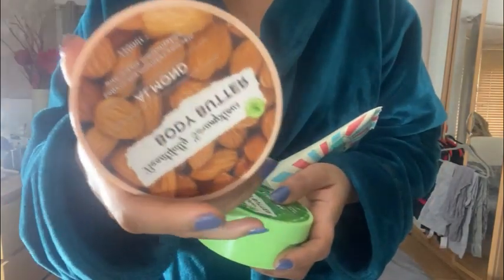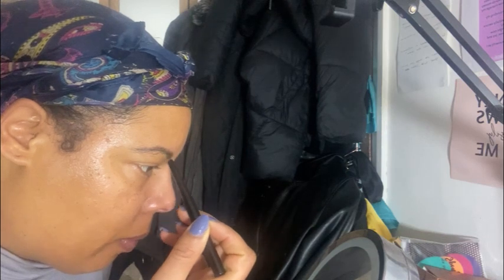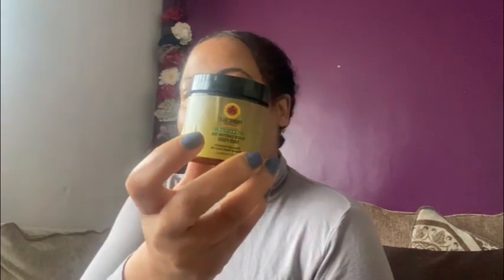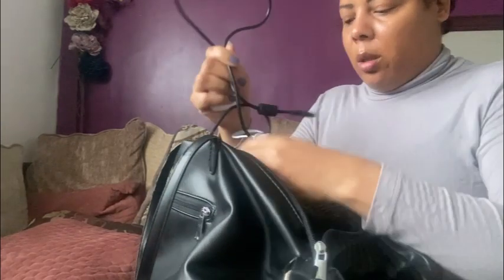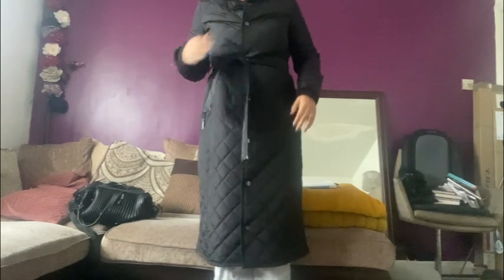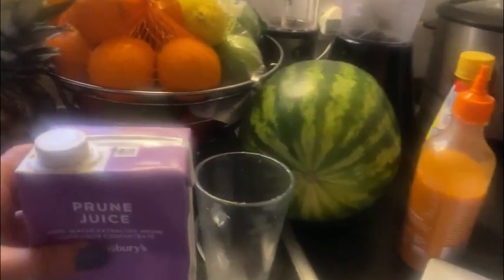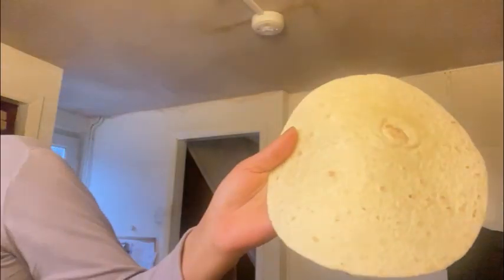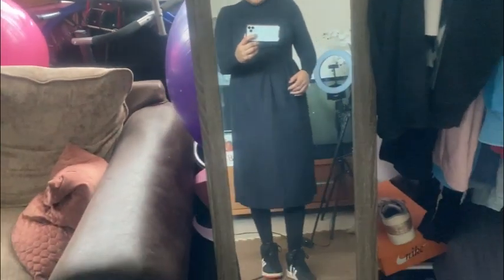Divaglitz Lifestyle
Business Event /business talks/fashion/plant base food/curly Afro hair maintenance.